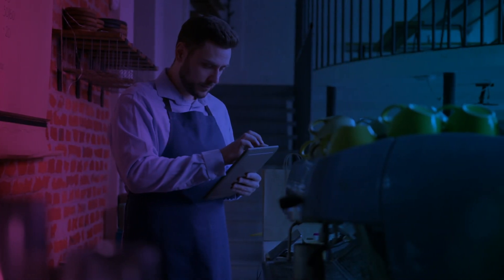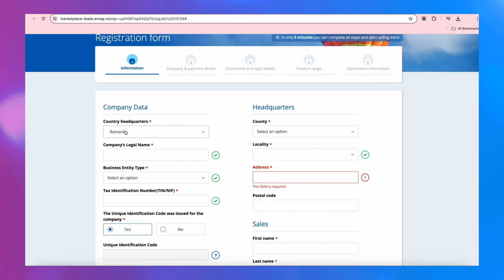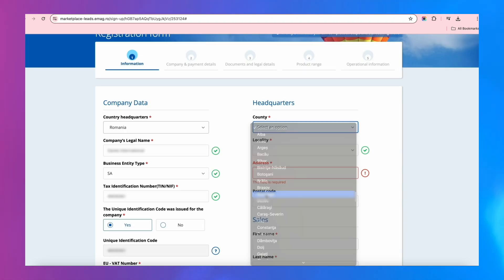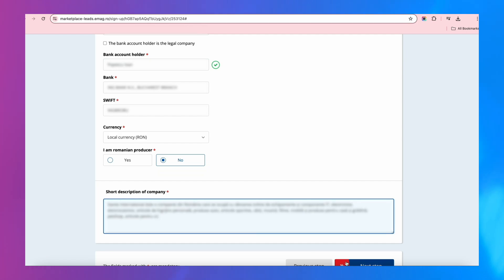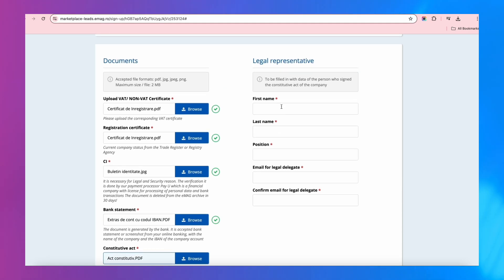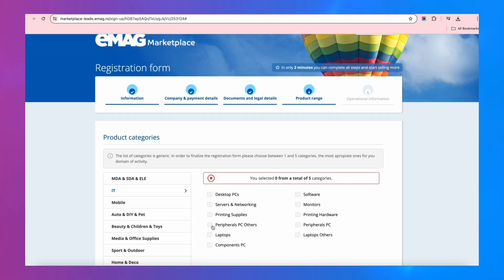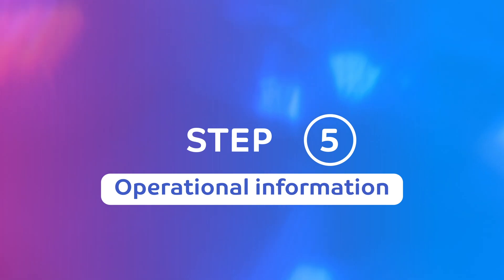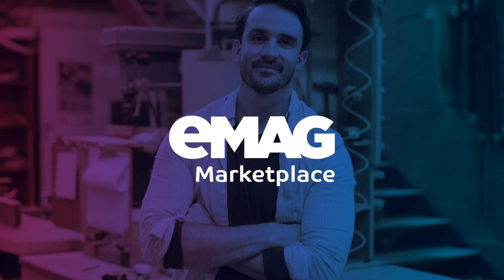How to Register on the eMAG Marketplace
Give your business an extra growth opportunity on the eMAG Marketplace! You'll receive a confirmation link. Click it and fill out the registration form. It's easy! Get started selling on eMAG Marketplace in just a few steps. And now, with all your documents ready, let's see how simple it is to register!